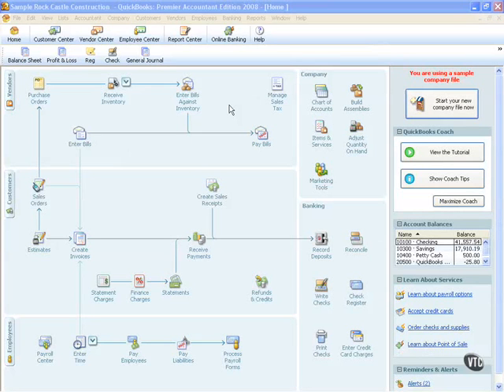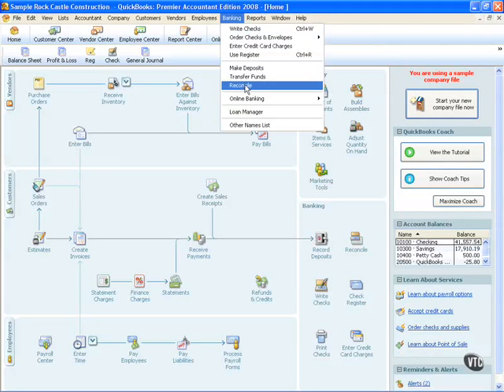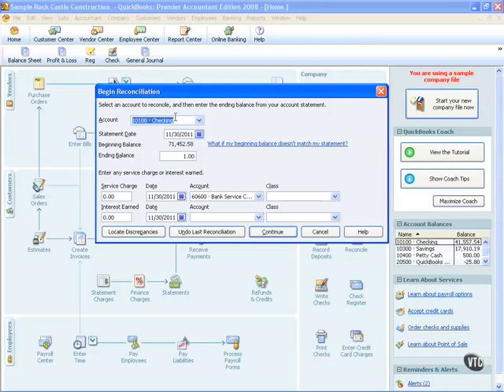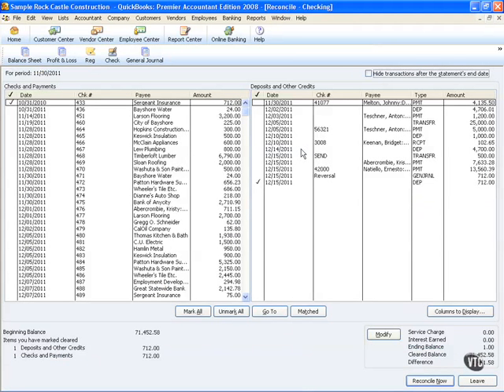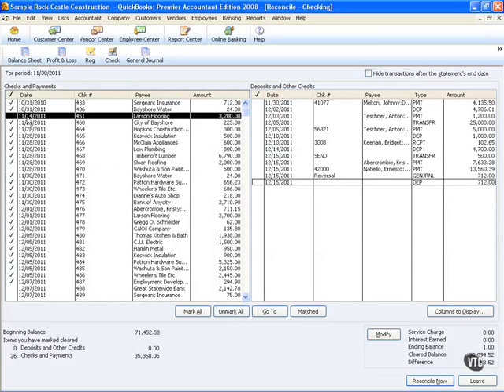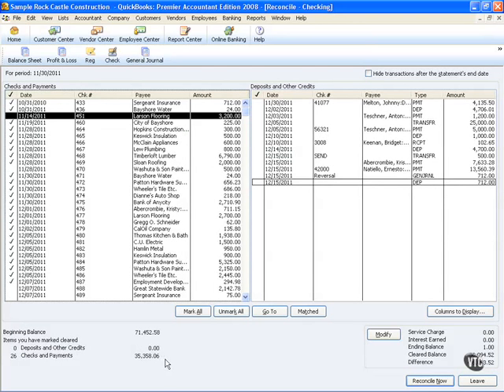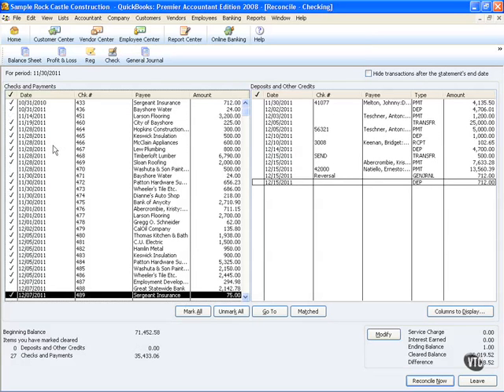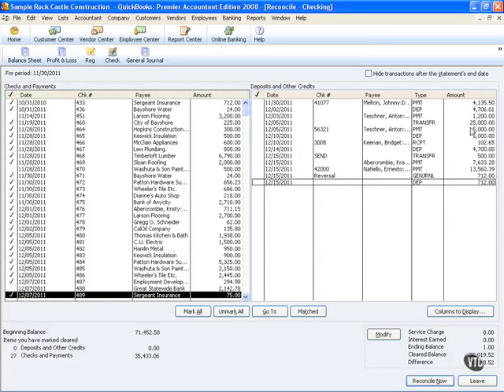09 01 Common Problems